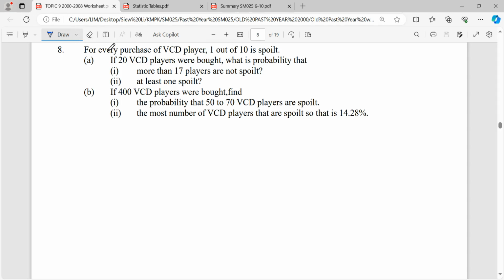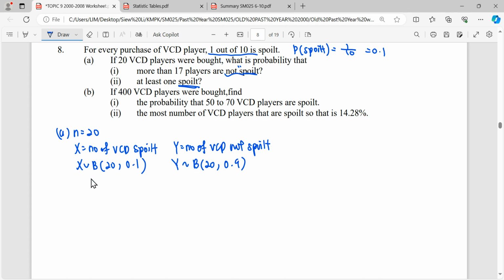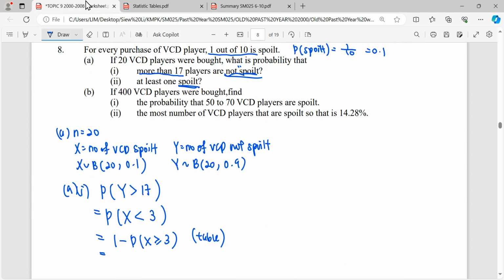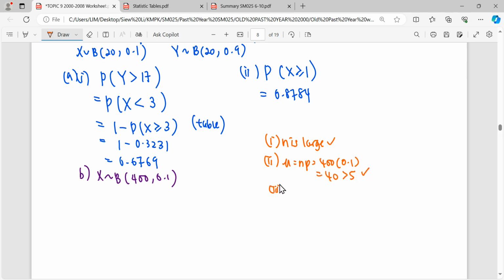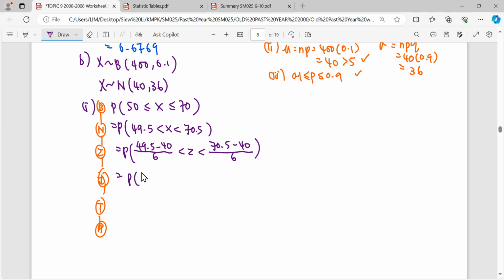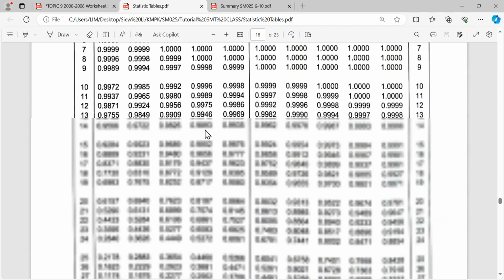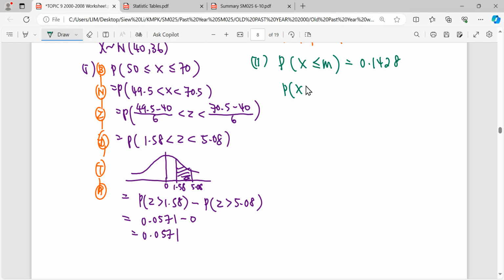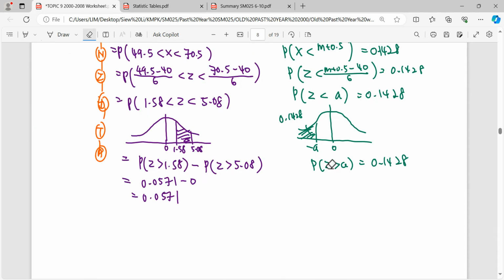OLD PAST YEAR T9 Q8 2002/2003 SM025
For every purchase of VCD player, 1 out of 10 is spoilt.
(a)  If 20 VCD players were bought, what is probability that
(i) more than 17 players are not spoilt?
(ii) at least one spoilt?
(b) If 400 VCD players were bought, find
(i) the probability that 50 to 70 VCD players are spoilt.
(ii) the most number of VCD players that are spoilt so that is 14.28%.

(TOPIC 9 SPECIAL PROBABILITY DISTRIBUTION)